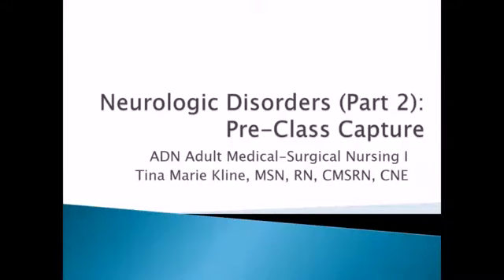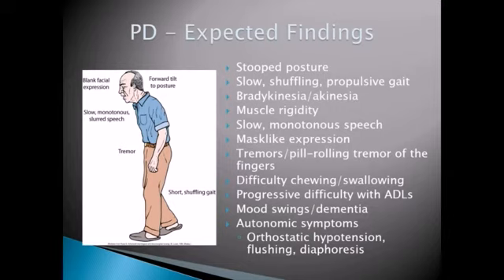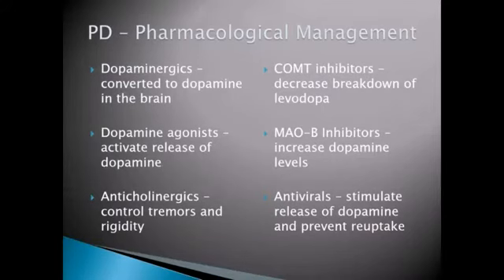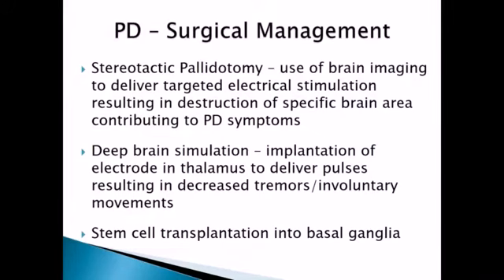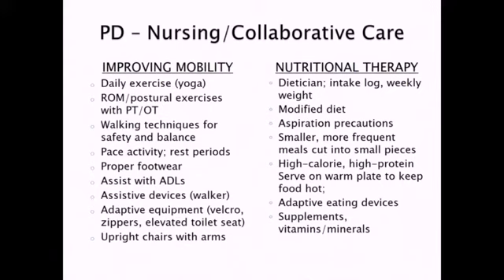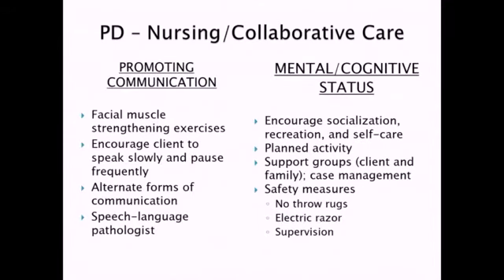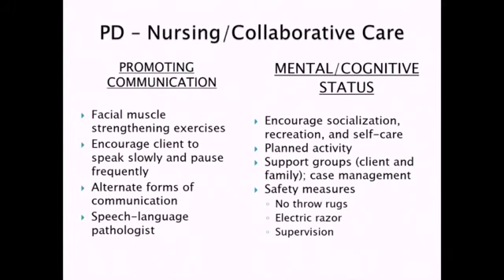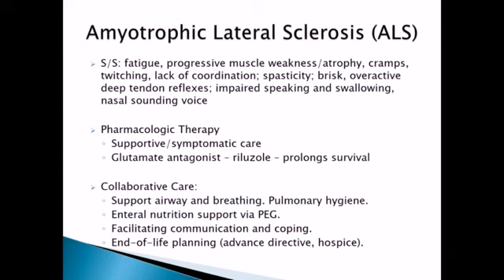Capture Video - Neurlogical Disorders Part 2